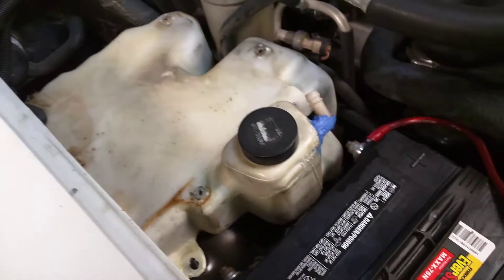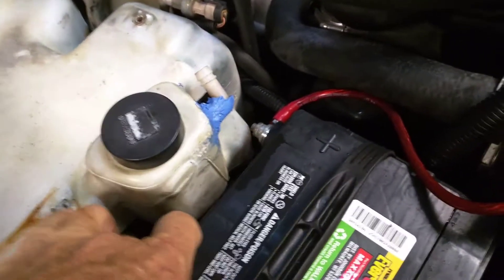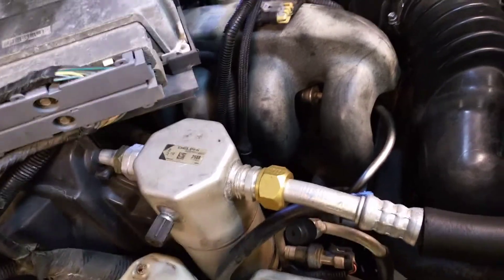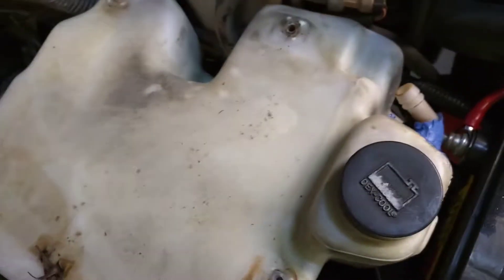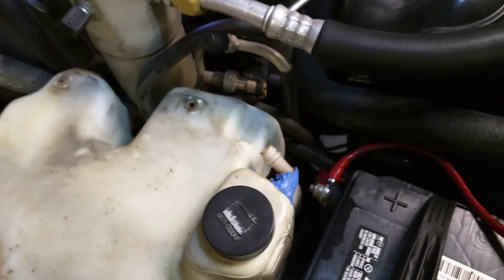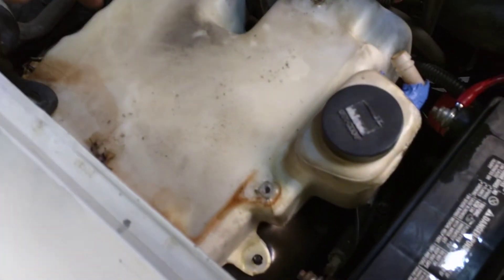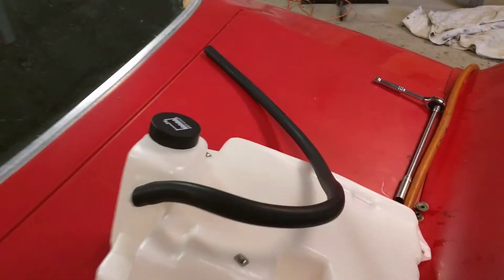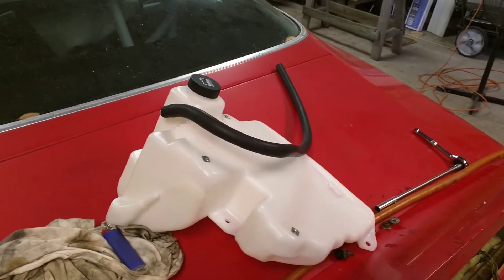How to change coolant reservoir 2003 Chevrolet S10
Short video on how to change coolant tank on 2003 S10.